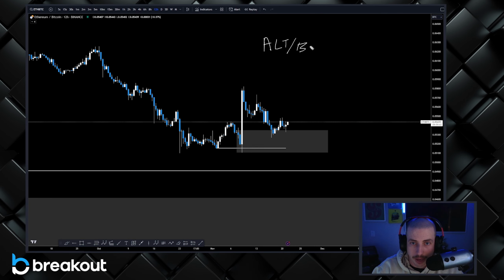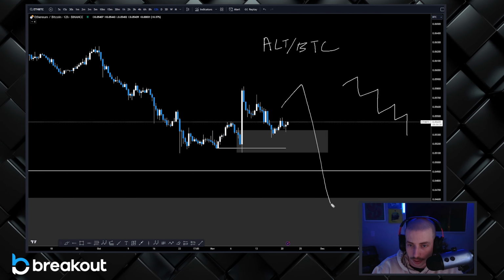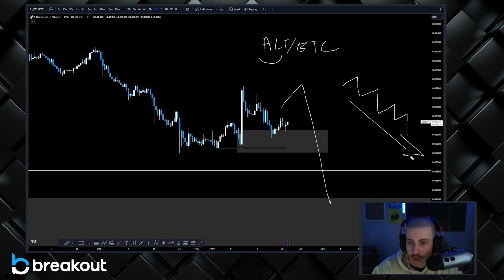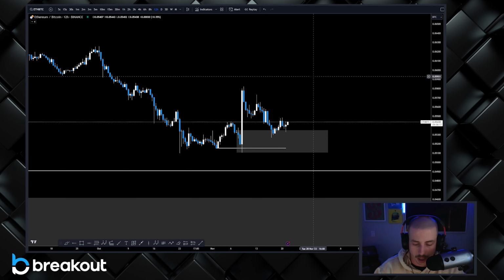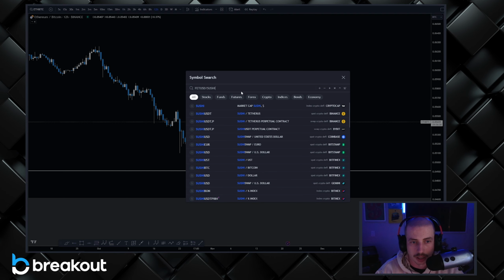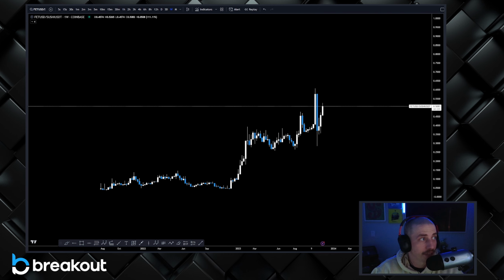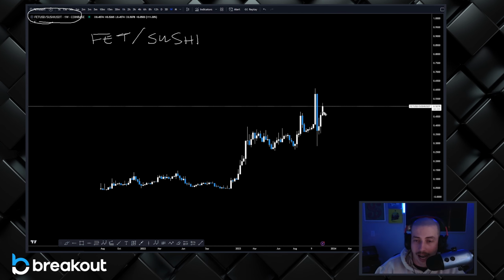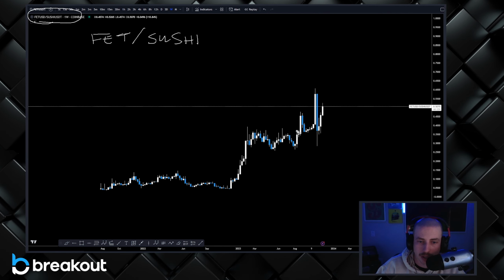Using Ratios To Find The Strongest Coins, Cross Market Analysis, & More 💪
0:00 - Using Ratio Charts
1:45 - Why The Dollar Is So Important
2:36 - Link Marine
3:42 - Knowing What To Trade + Cross Market Analysis